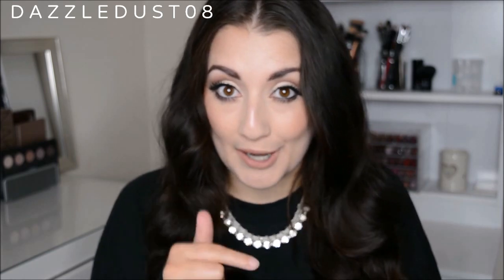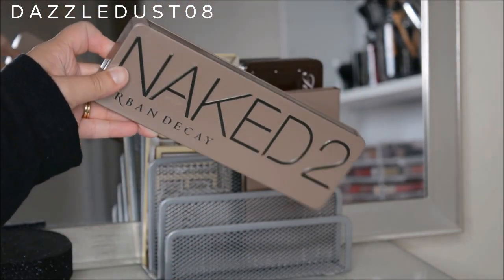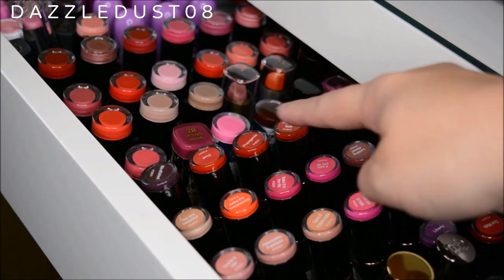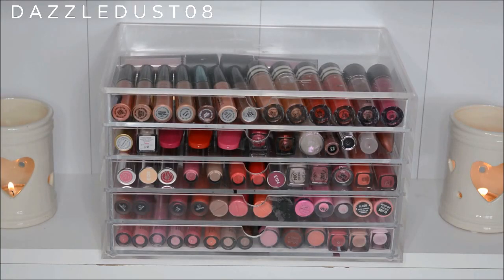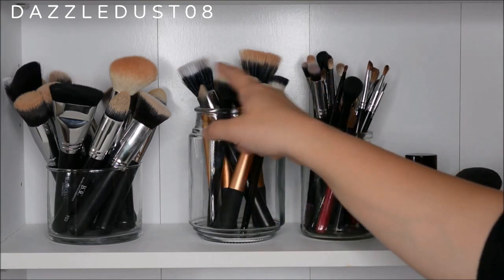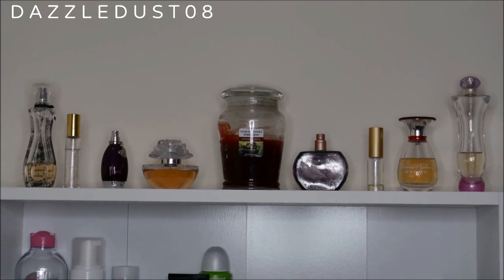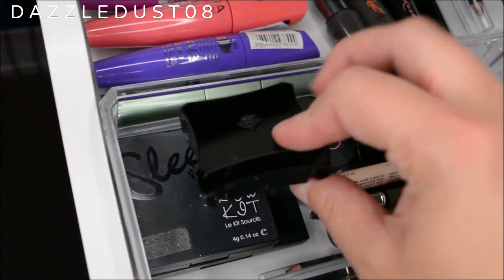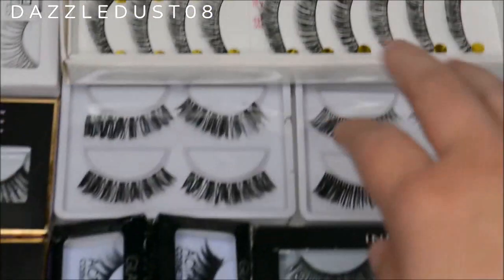My Makeup Collection & Storage 2015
~~ Open Me! ~~

Hey everyone! This is my long awaited Makeup Collection & Storage video! I have got a new Camera - Nikon D5200, So thought the best time to film my updated collection was now. I hope you enjoy! I have listed all the storage items below but, if there is anything I have missed, just ask me in the comments and I will try to get back to you, Enjoy! Xx

STORAGE INFO:

Ikea Malm Desk:
Ikea Alex 6 Drawers:
Ikea White Cutlery Tray:
Ikea Spice Rack Tray:
Acrylic 12 Lipstick Holder:
Acrylic Blush Organiser:
Acrylic Three Box Organiser: (Type J)
Acrylic Eyeshadow Holder:
Acrylic Long Drawer Tray:
Ring Light 40W 5400K:

Provided and permission granted for use from Jasper Sawyer & Management.

SONG: Pretty Pretty
ARTIST: Jasper Sawyer

EDITOR: Wondershare

٠·•●●•٠· Business Related ·٠•●●•٠·